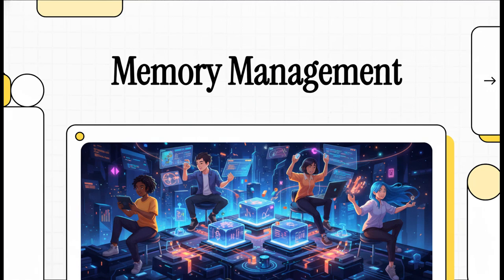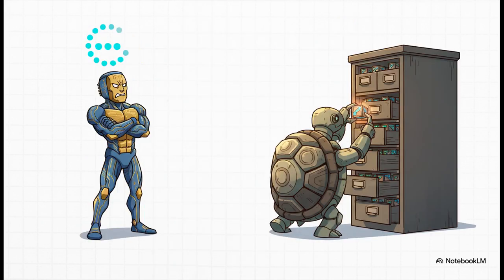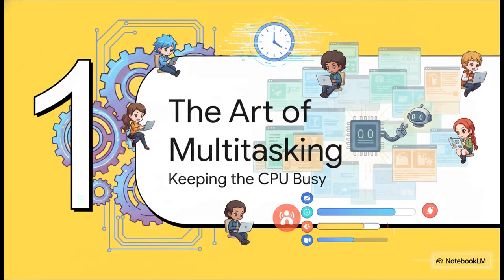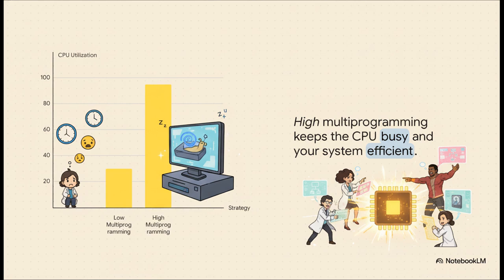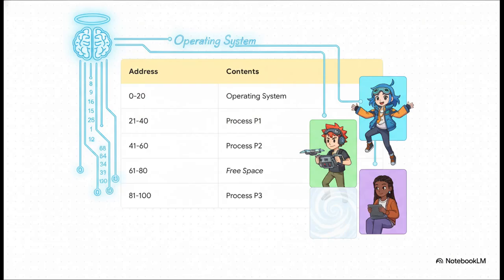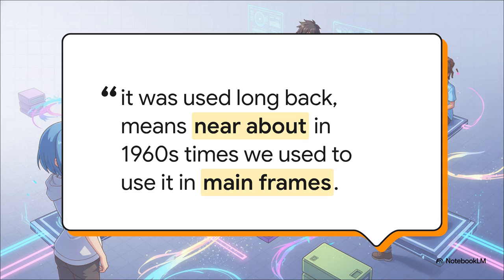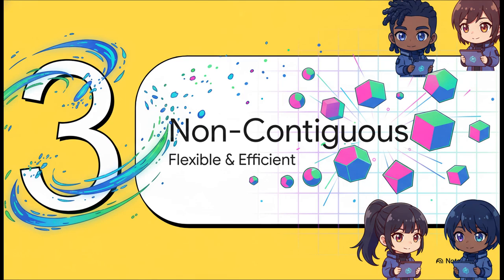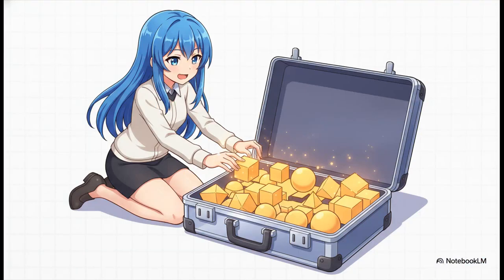Memory Management Operating System for collage/university (Gate)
The process of controlling and coordinating computer memory, assigning portions known as blocks to various running programs to optimize the overall performance of the system is called Memory Management. The degree of multiprogramming describes the maximum number of processes that a single-processor system can accommodate efficiently. In this video, Varun sir will discuss about it in detail.